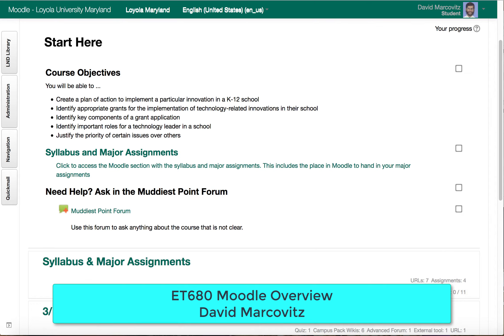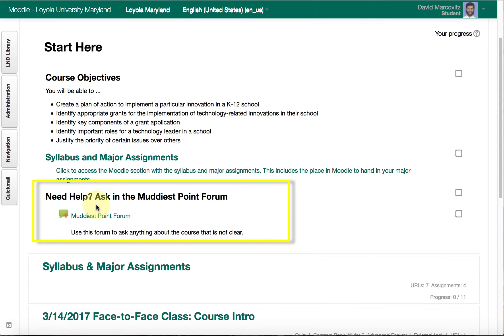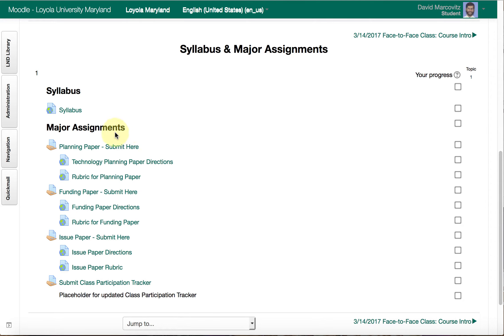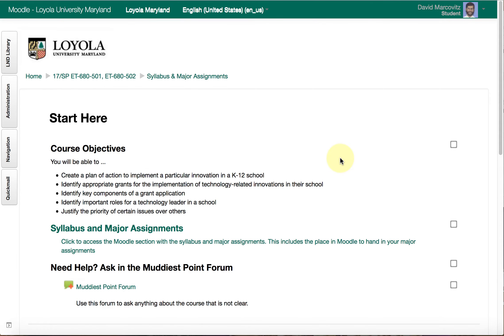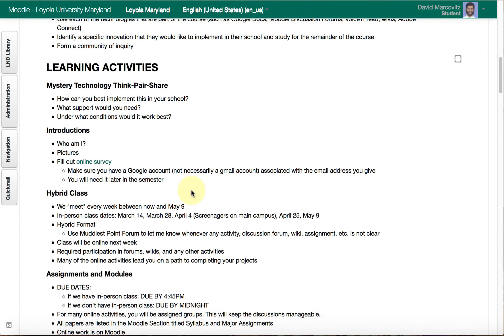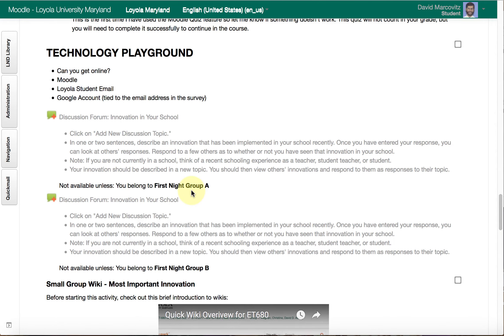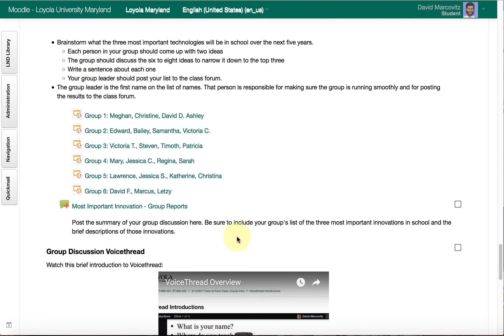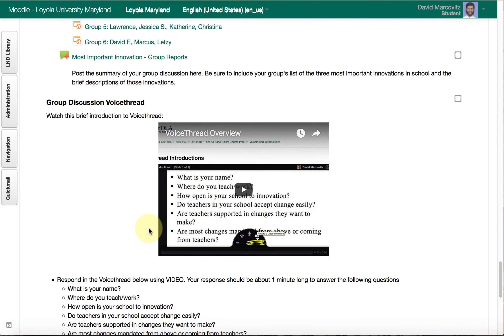ET680 Moodle Introduction